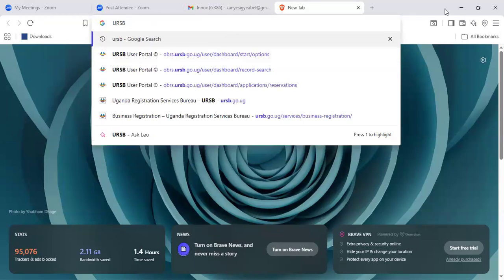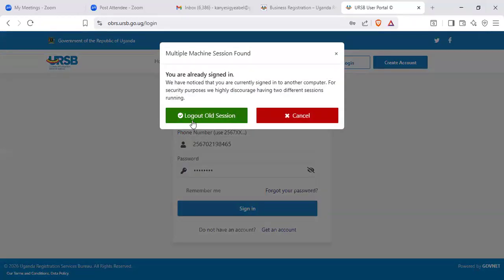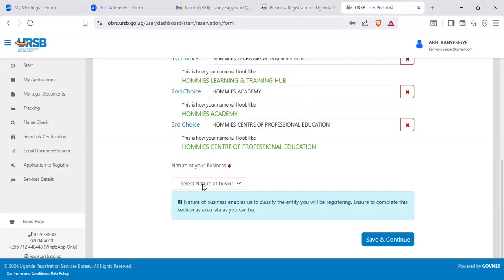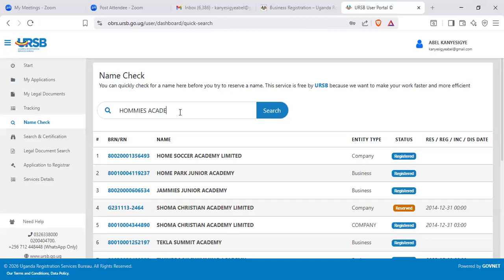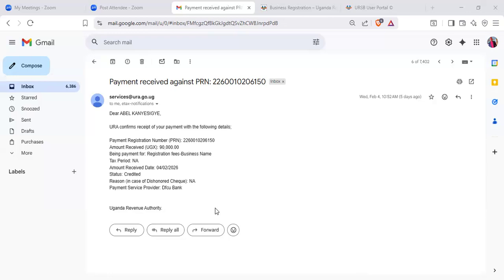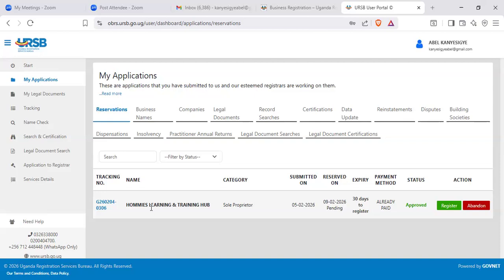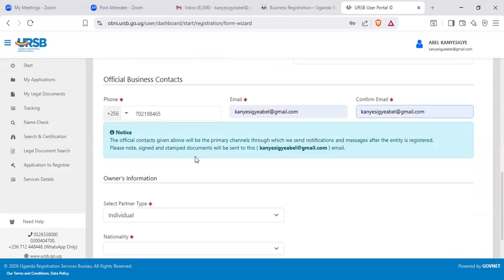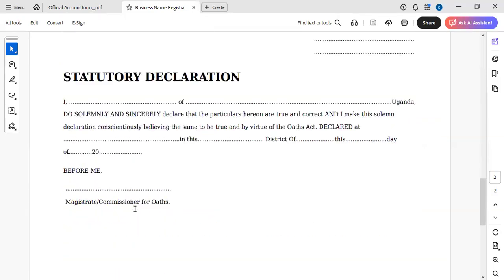How to Register a Business in Uganda | with URSB | FULL PRACTICAL PROCESS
In this video, I explain the practical step-by-step process of business registration in Uganda using the URSB online system.
        You will clearly learn:
- How to create an account on URSB user portal.
- How to reserve a business name
- How to conduct a business name search
- How to register a sole proprietorship in Uganda
- Reservation fees and  Business name registration fees
- Common mistakes to avoid during registration

This guide is suitable for entrepreneurs, startups, students, consultants,  and business owners in Uganda.

📌 Watch till the end for practical tips based on real experience.